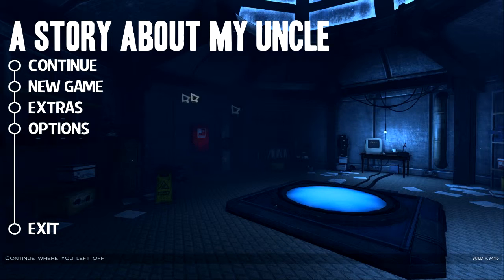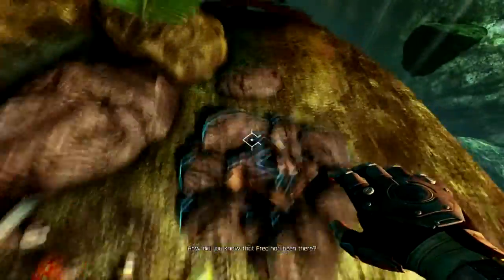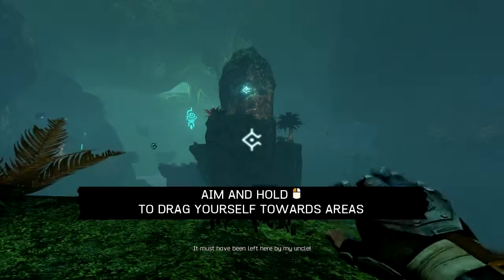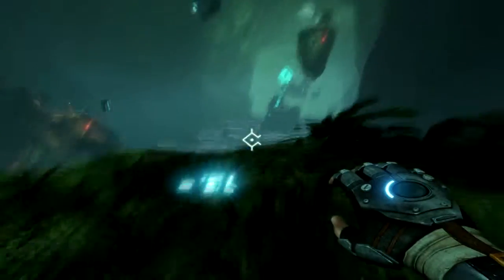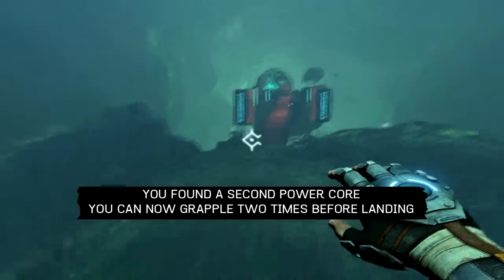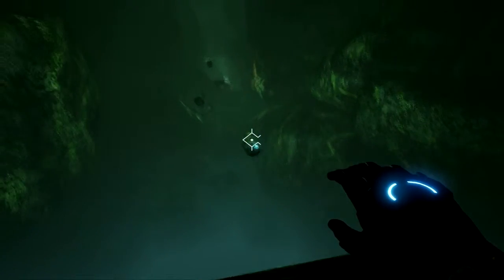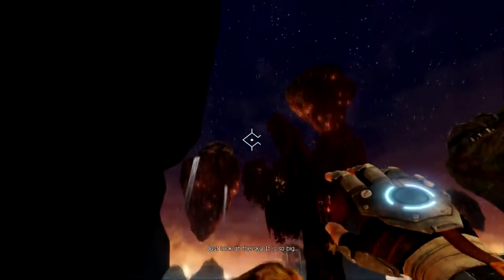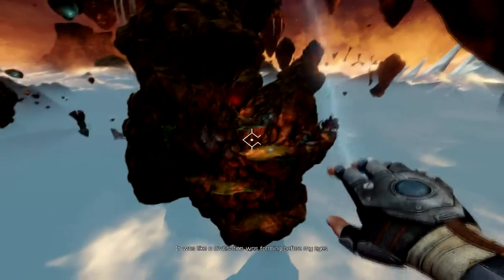A Story about my Uncle - Indie Game Showcase w/ Product Shard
Hey everyone! I'm ProductShard and i'm going to be spending a lot of my time on this channel focusing on cool indie games I find or play and showing them to you to check out for yourselves! Today we have a game called 'A Story about my Uncle' (people get confused when you talk about it without the quotes...) a game from Coffee Stain studios. It's very story driven with great first person platforming mechanics and some beautiful environments. Check it out and see what you think :D